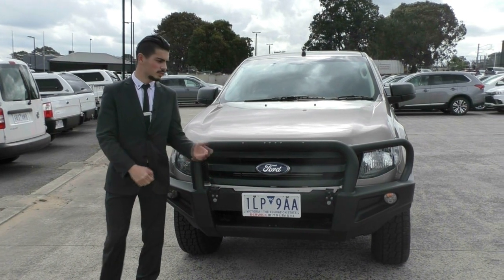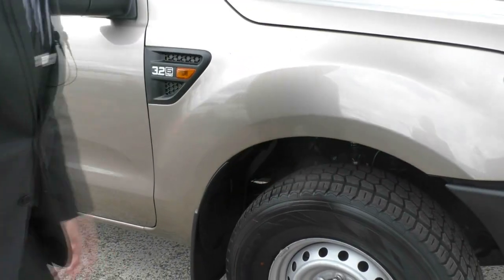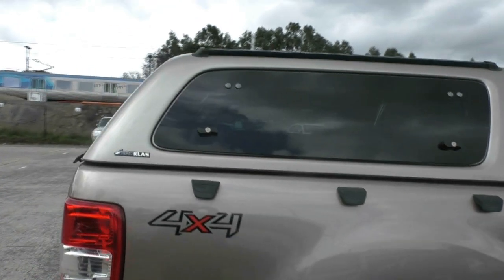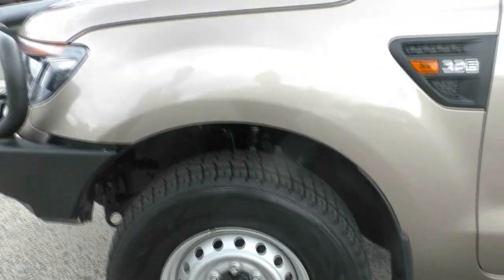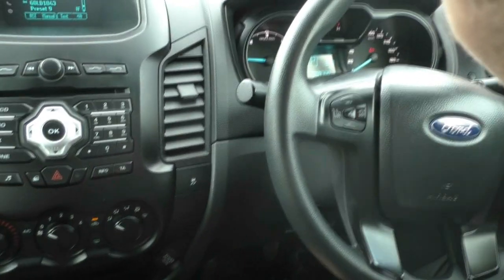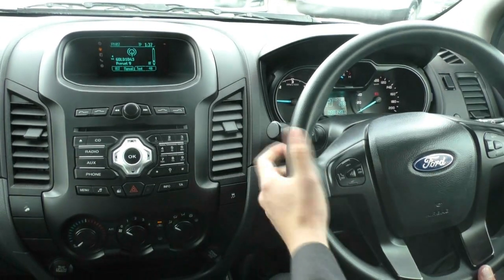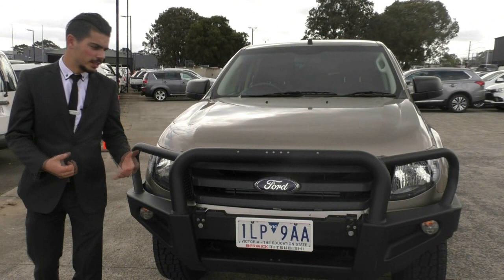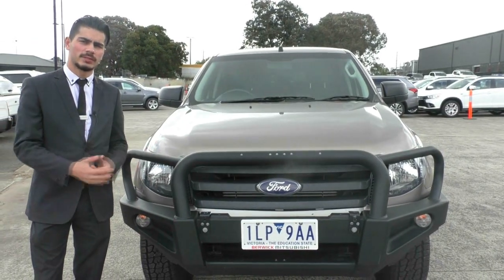B8891 - 2015 Ford Ranger XL PX Auto 4x4 Walkaround Video